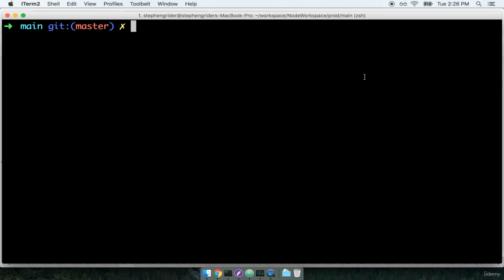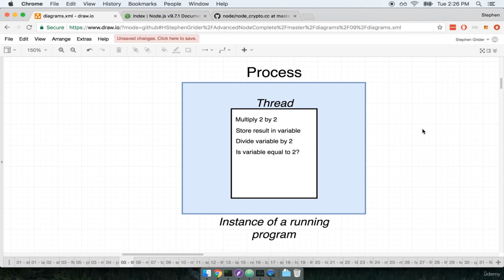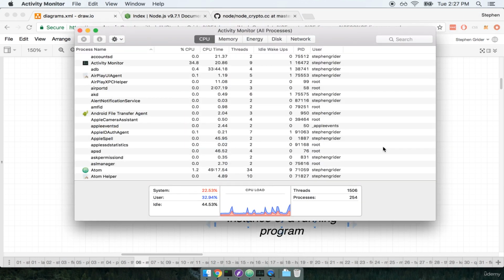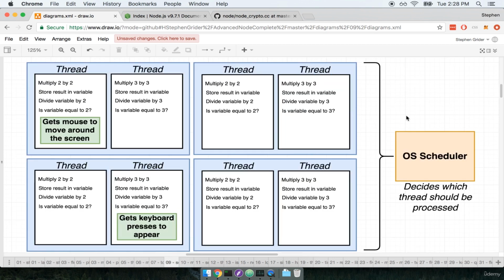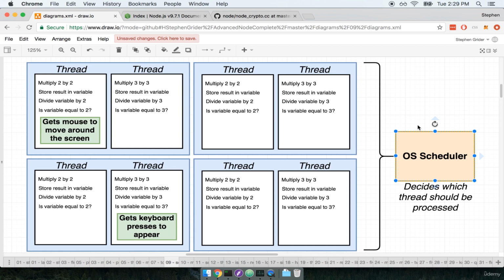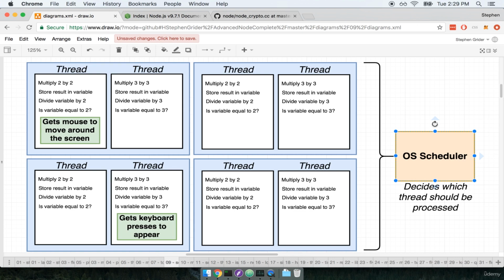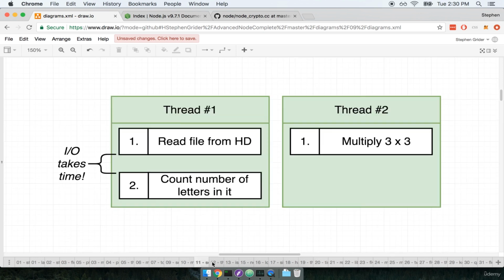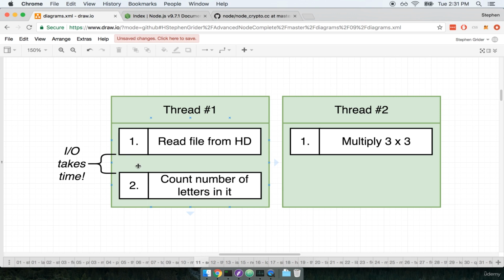7 The Basics of Threads